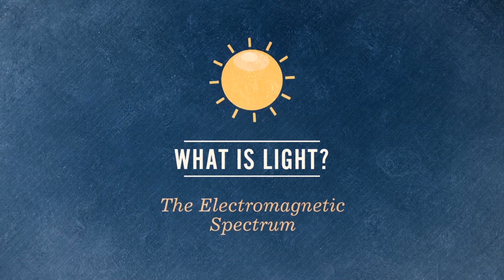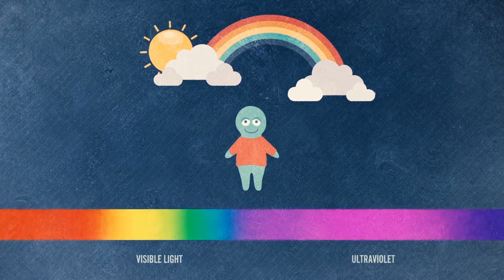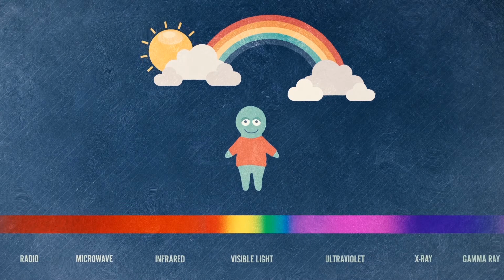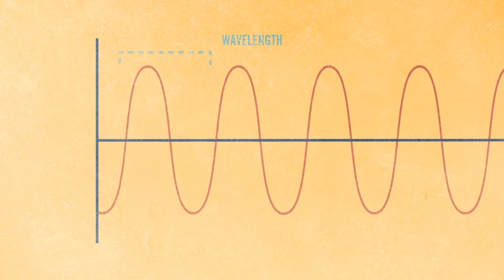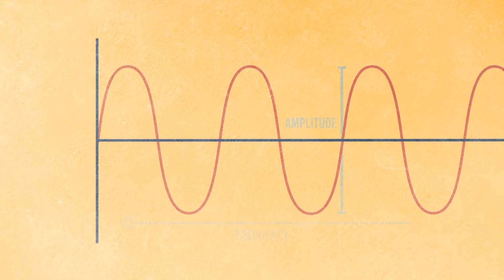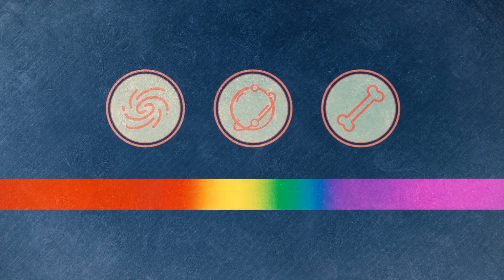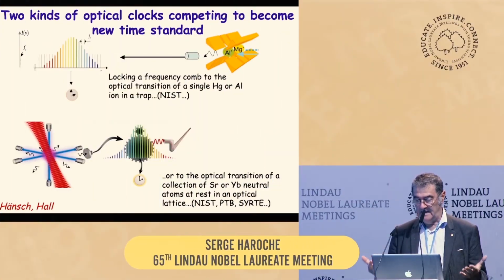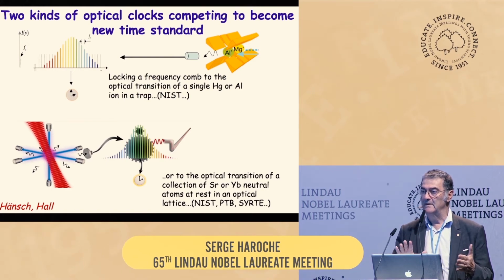Light and Optics II: The Electromagnetic Spectrum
Does light consist of anything else than the colours we can observe with our naked eye? And if so, are there any applications for different forms of light? If you are curious about these questions, have look at this chapter of our mini lecture.

This is part two of a five-part Mini Lecture series on “Light and Optics”. Find more videos on the topic, including lectures by Nobel Laureates, in our mediatheque